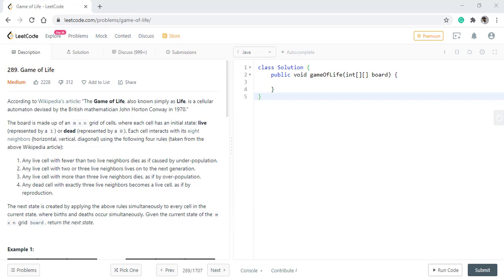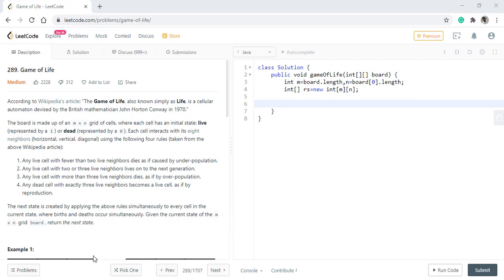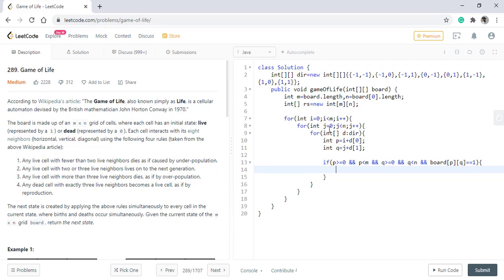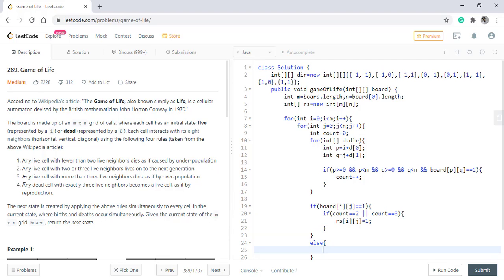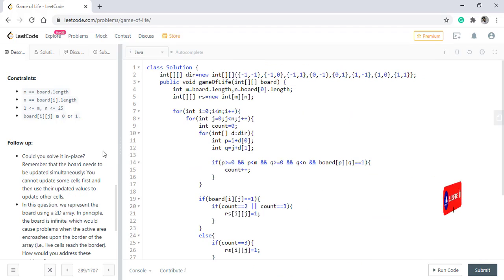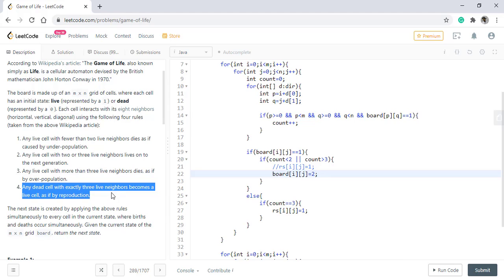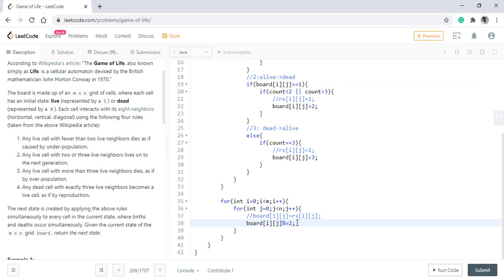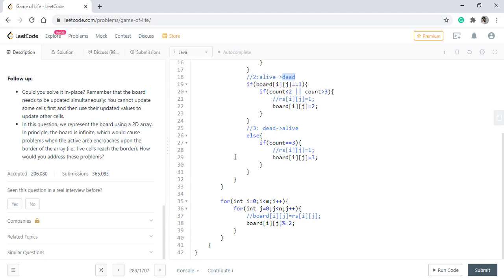Game of Life | Live Coding with Explanation | Leetcode - 289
Detailed explanation for Game of life problem leetcode 289.